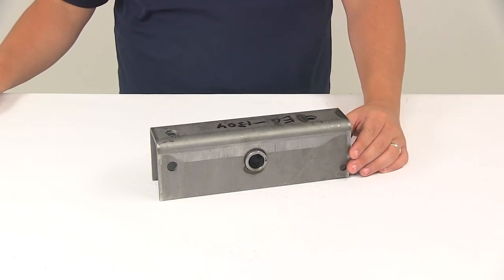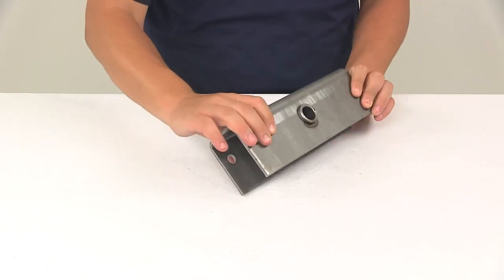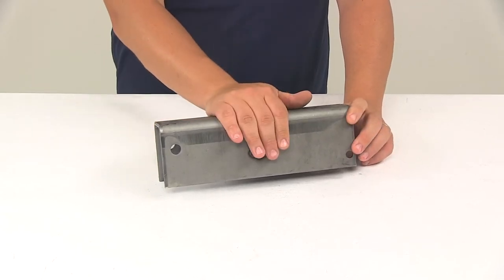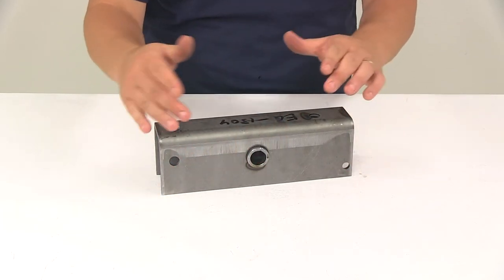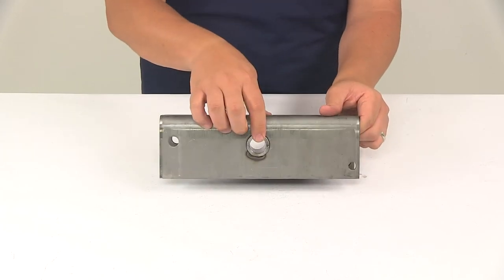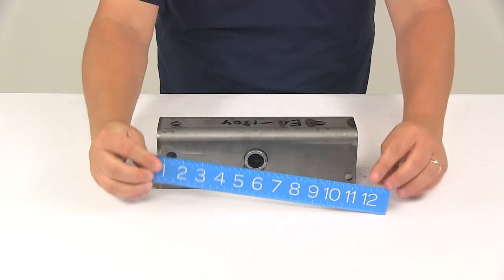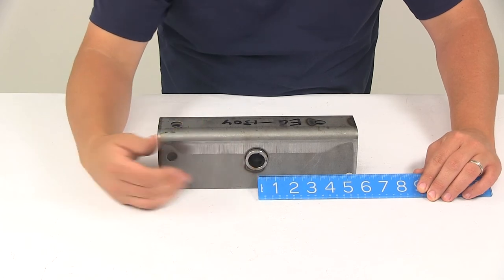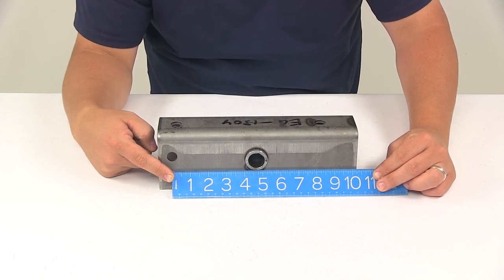etrailer | Equalizer for 2" Wide Slipper Springs: The Breakdown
Today we're going to be taking a look at the equalizer for 2" wide slipper springs. This is going to connect the slipper springs on a dual axle or triple axle trailer. You slip the arched end of the front spring into the equalizer so that it rests on a keeper bolt that I would install on this part. Keeper bolt is sold separately. Then, you would attach the rearmost spring with a shackle bolt that's sold separately as well, that will go on this side through the eye. Then, the unit's going to suspend from a center hanger right through the center here.

Center hanger is sold separately. This unit's going to transfer the load and sudden impacts from one axle to another by permitting movement between the axles. It's going to distribute weight evenly and it results in a smooth ride for the trailer. It's constructed of a high quality 1/4" thick hot rolled steel. So, if you're concerned about corrosion and rust resistance, then you will need to add some type of finish to the unit. I would just recommend a corrosion resistant paint that can be added on and that would protect it pretty well. It does not include a center bushing, so you can see here that's just steel right there, so no center busing.

Again, this is designed for a 2" wide slipper leaf spring. The center bolt hole diameter is 7/8". The side bolt hole diameter for mounting the spring, that would be this right here, is 9/16" in diameter. The side bolt hole diameter for the keeper bolt, this side right here, is 3/8". Overall length of the unit measuring from edge to edge, that's going to measure 11". The height, that's going to be 3 1/2".

From the center of the 3/8" diameter hole to the center of the center hole, that's going to give us a measurement of around 5 3/8". From the center of the 9/16" diameter hole to the center of the center hole, that's going to be about 4 5/8". That's going to do it for today's look at the equalizer for 2" wide slipper springs.